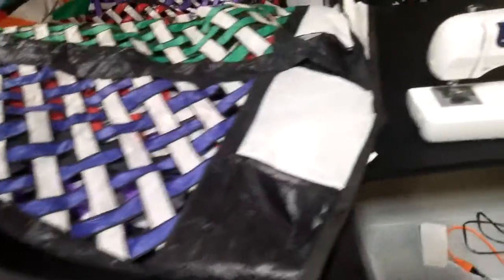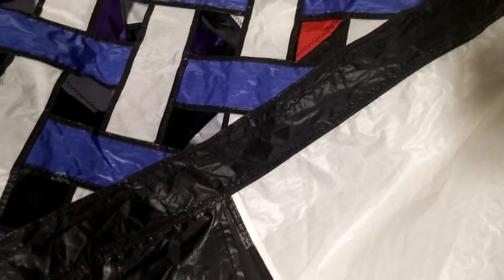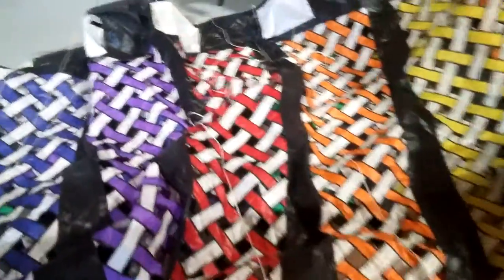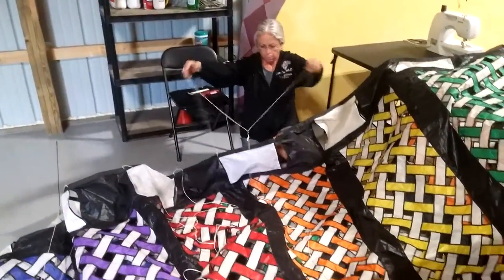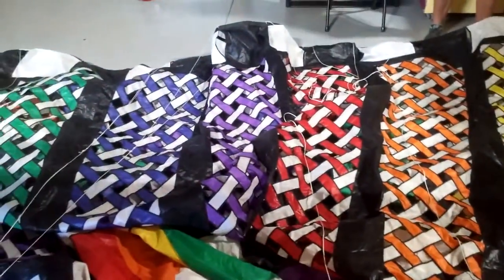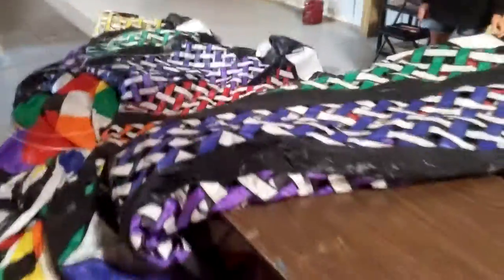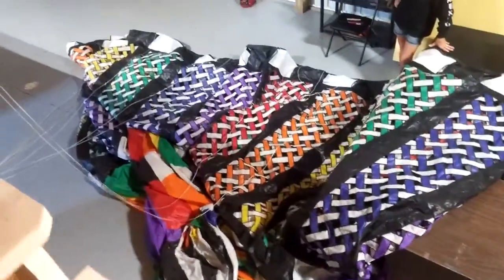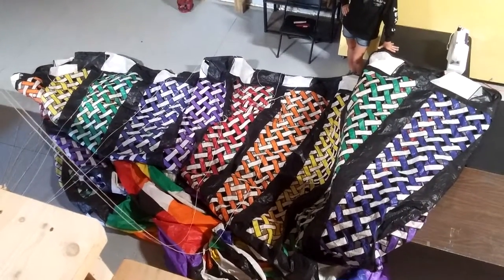Willie Koch , Premier Kites Mega Bowl Repair #3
Almost finished repair of mega bowl, attaching bridal!